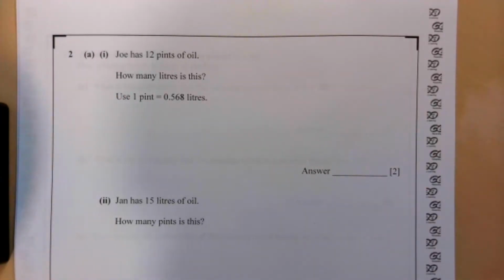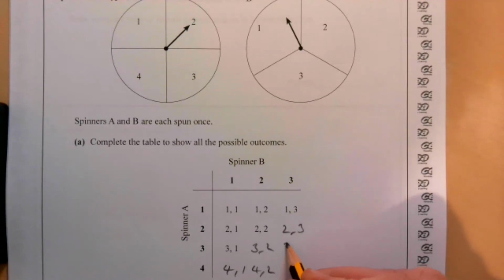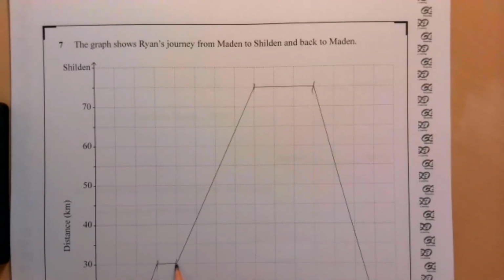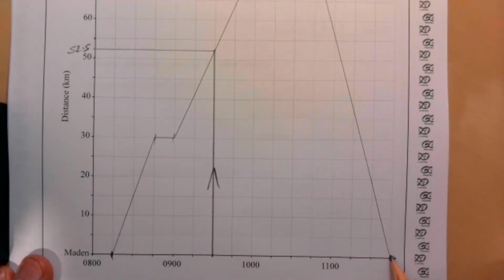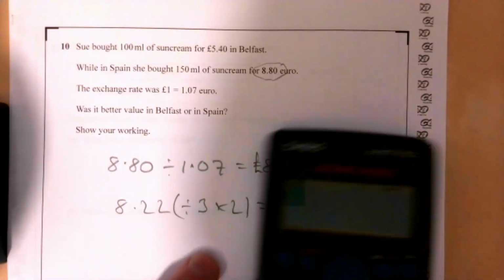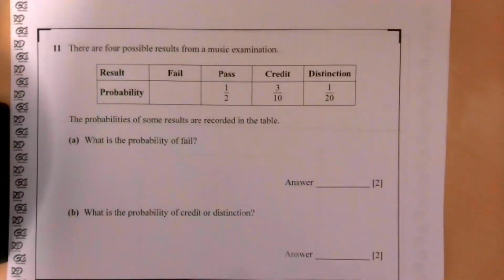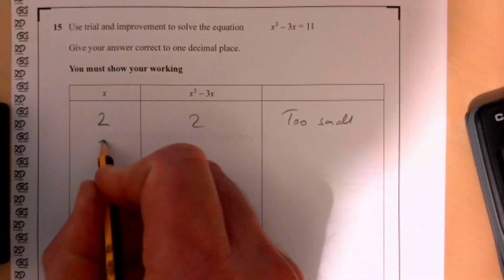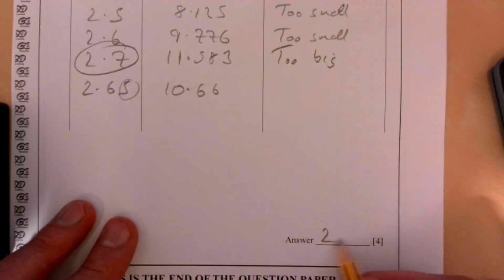CCEA GCSE Maths M6 Paper 2 Jun 2019